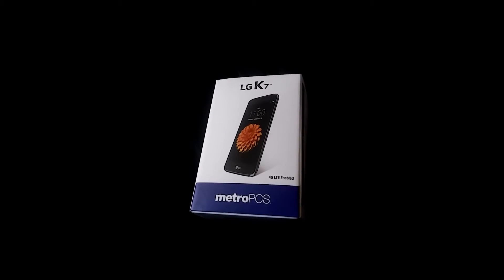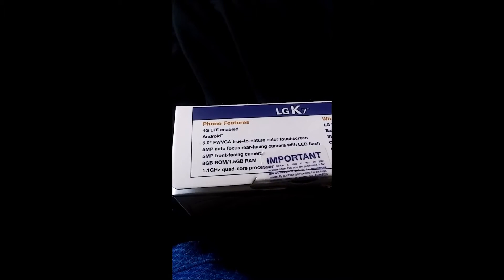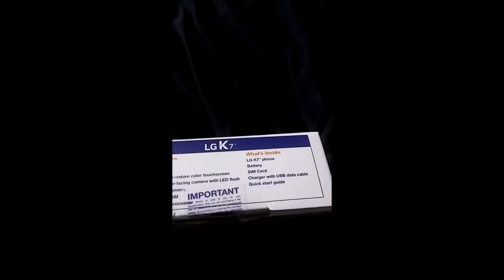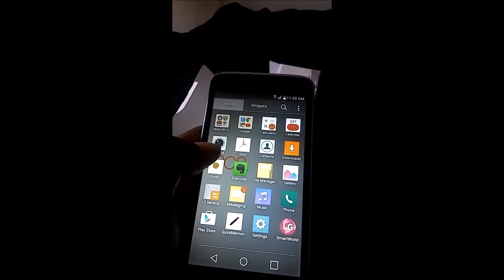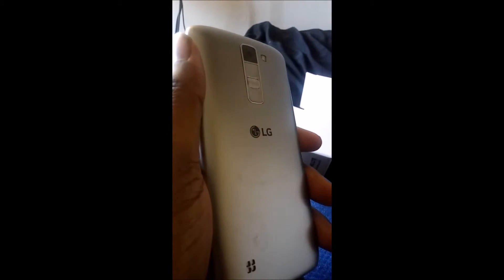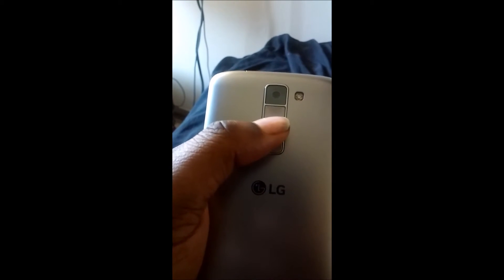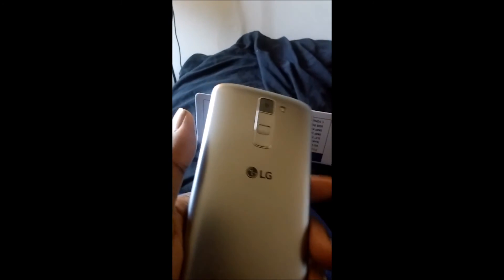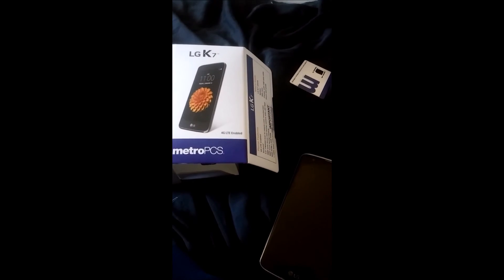lg k7 unboxing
intro by :movietools.info

a basic unboxing and and hands on with the lg k7